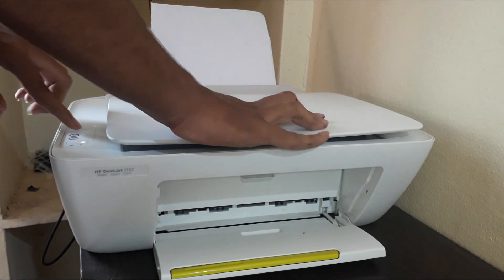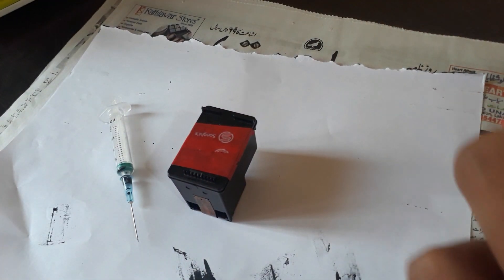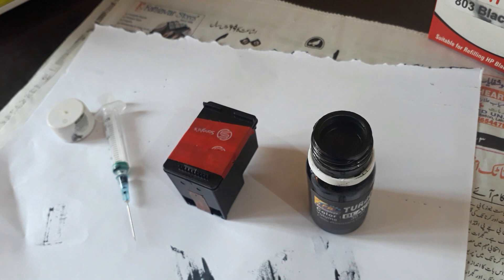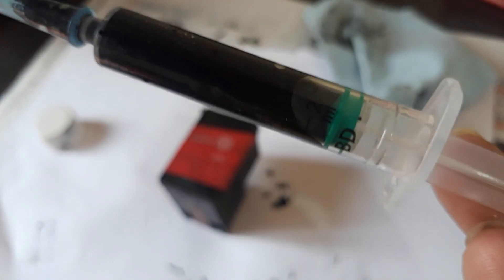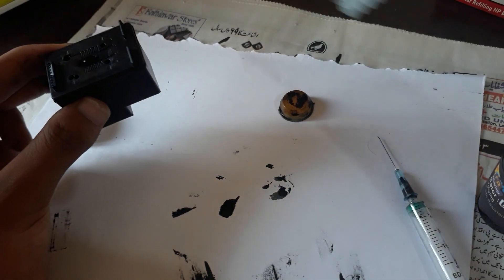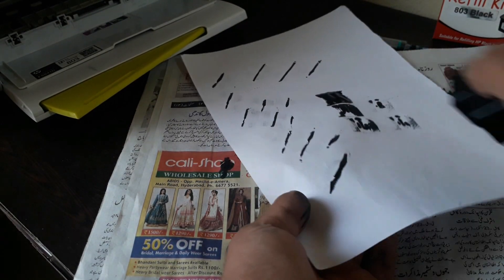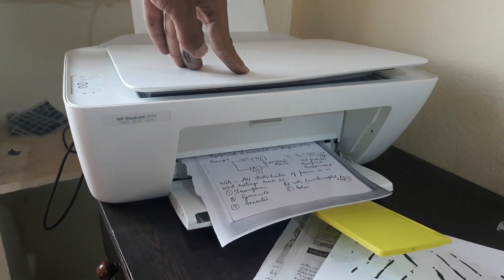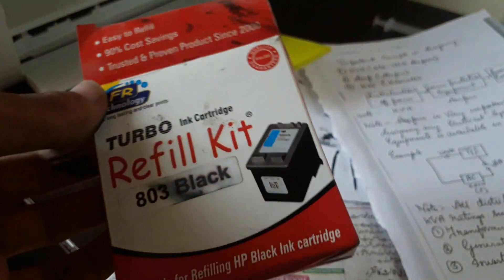HP 803 Black Ink cartridge refilling | How to fill Black Ink In HP 803 Cartridge | HP 2132 Printer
here is link for black ink refill kit

color refill kit

PROCEDURE FOR REFILLING INK CARTRIDGE :

REMOVE THE STICKER ON THE TOP OF THE CARTRIDGE. YOU CAN SEE A SMALL HOLE . TAKE INK IN THE SYRINGE . INSERT THE NEEDLE SO AS TO JUST TOUCH THE SPONGE AND SLOWLY INJECT AS MUCH INK AS SPONGE CAN ABSORB . TO AVOID LEAKAGE PUT ONLY 90 PERCENT OF THE MAXIMUM CAPACITY OF CARTRIDGE. AS PER COMPANY SPECIFICATION.AFTER REFILLG FIX THE STICKER BACK.
IF INK LEAKS KEEP THE CARTRIDGE ON TISSUE PAPER . SO THAT NOZZLE OF CARTRIDGE TOUCH THE PAPER. THE EXCESS INK WILL BE ABSORB BY PAPER.
NOTE : REFILLING A DRIED CARTRIDGE  WILL NOT PRODUCE GOOD PRINTS . IT IS BETTER TO REFILL A CARTRIDGE WHILE SOME INK REMAINS IN IT.